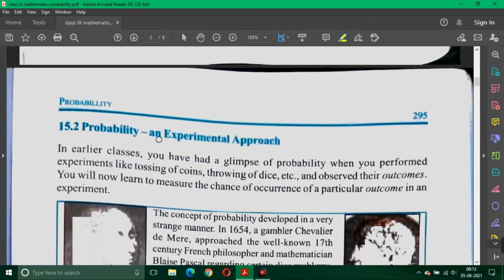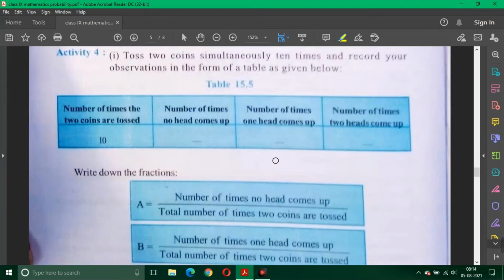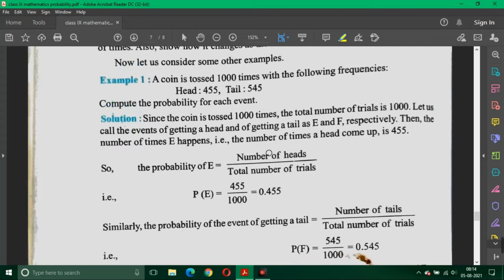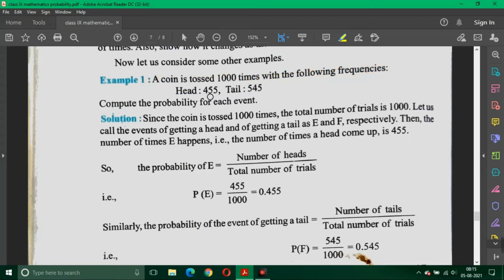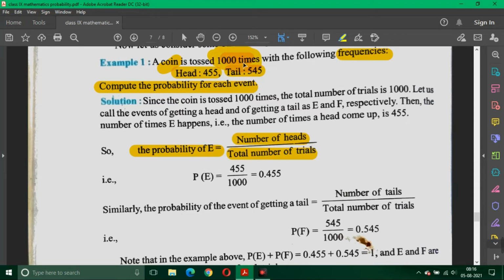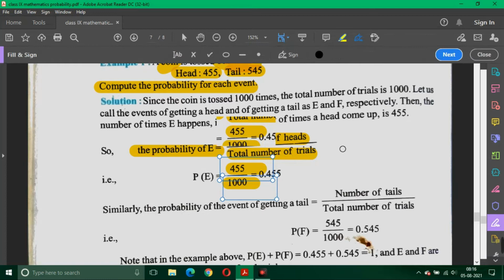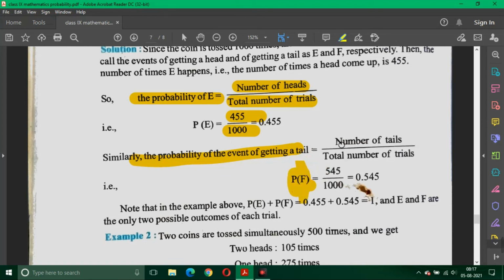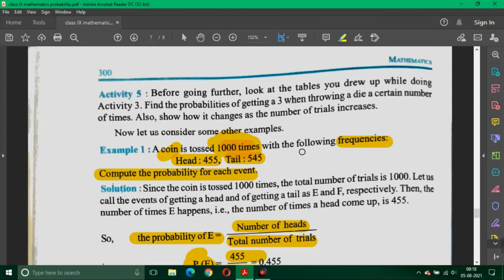Probability Class 9 Part 1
Basic class on probability for class 9